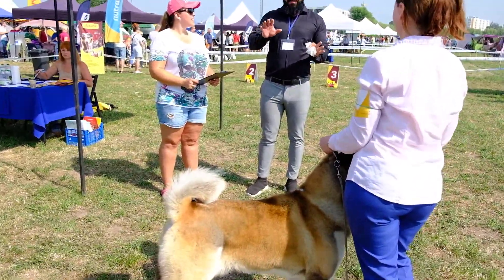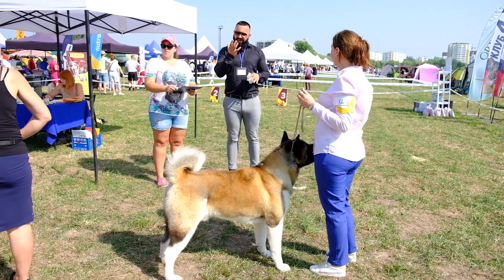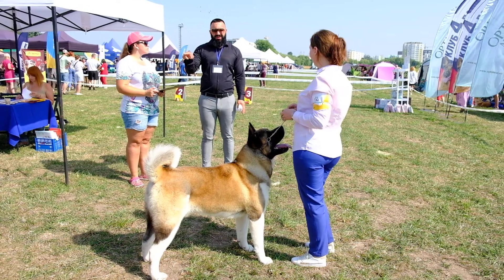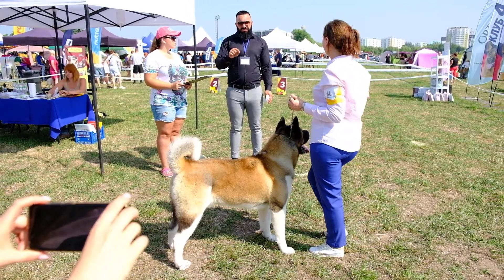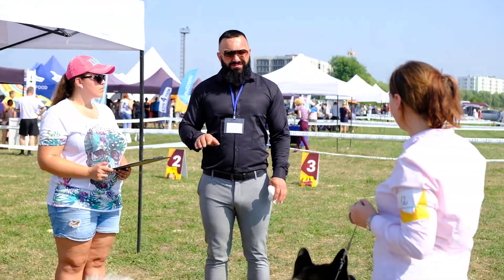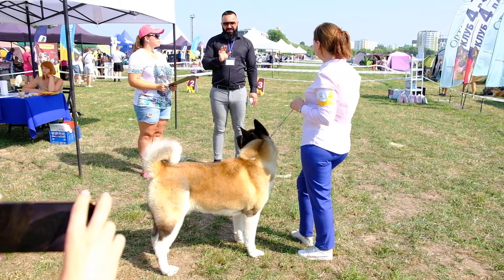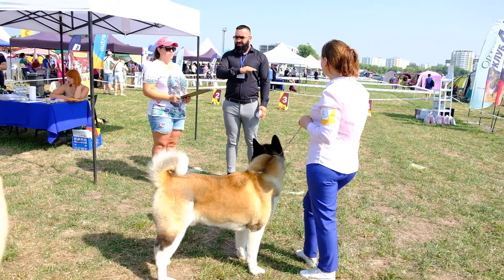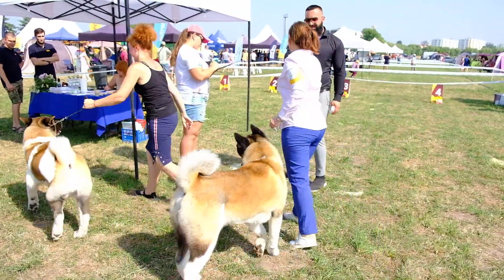Американская Акита - Saburuko Target Practise "Bullit"